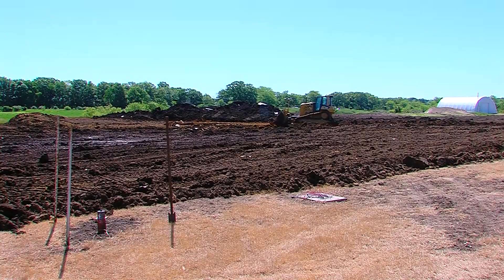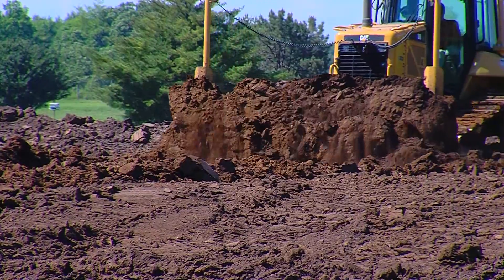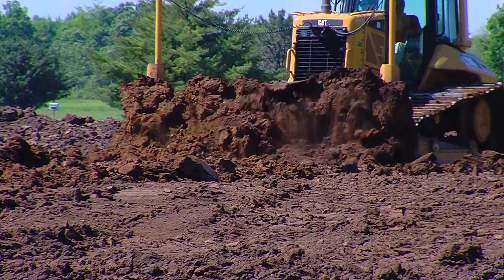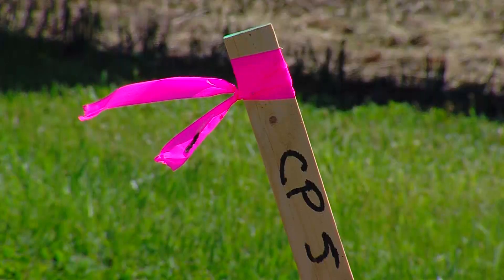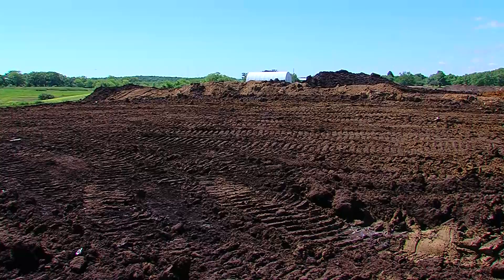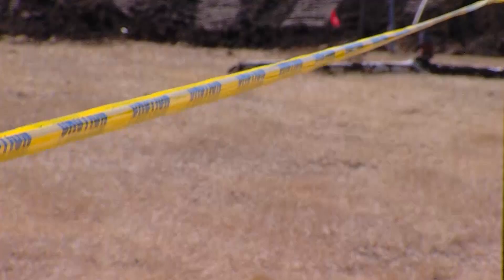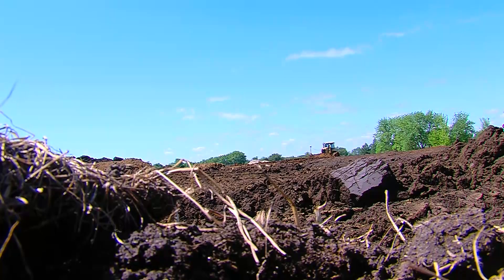Iowa State constructing a new sports field research facility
Iowa State turf grass researchers are leveling 3 acres of land to construct a new sports field research facility.  The research will include 3 separate fields, and will help to identify best practices for sports turf managers.